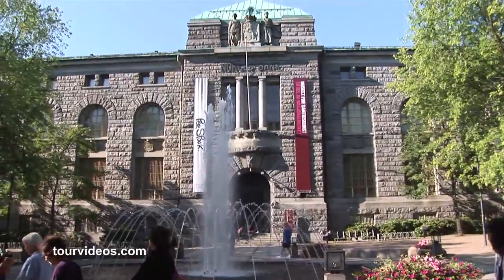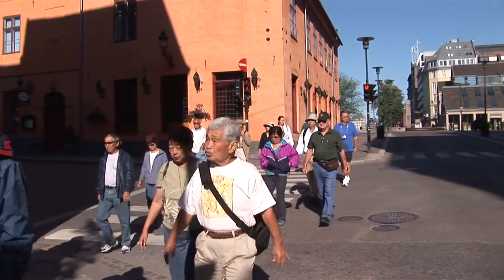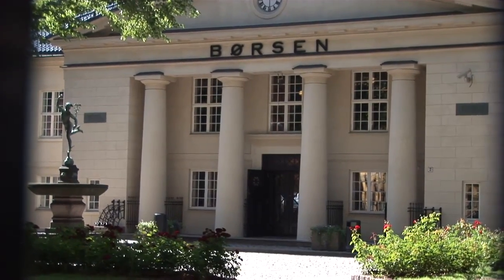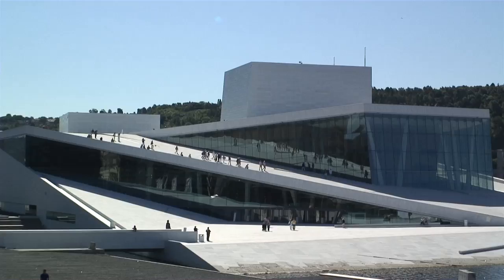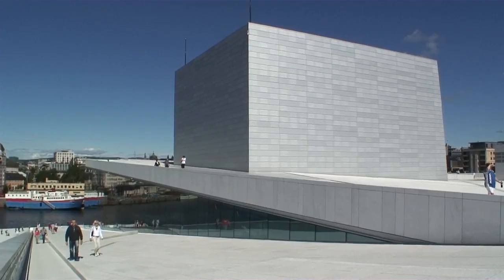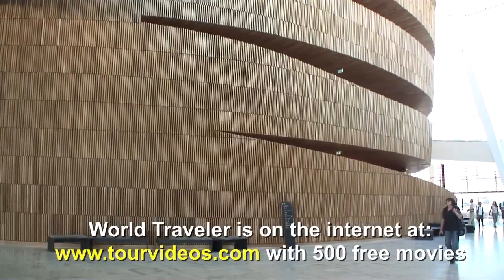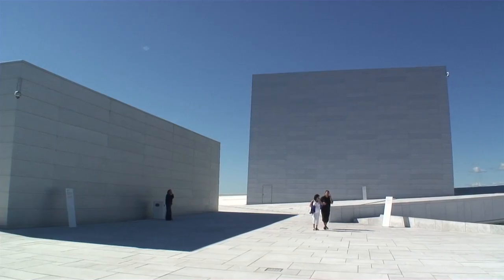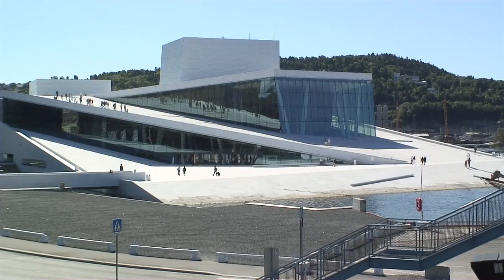Oslo Old Town & Opera.mov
A meandering stroll along the grid of streets in this old section is quite rewarding and easily done in under one hour, for it covers a square area about 500 meters on each side, and is filled with venerable stone and brick buildings dating back a few centuries.  There is an energetic downtown feeling to the place, which is occupied mostly by offices, shops and restaurants. We visit the new opera, built at the water's edge next to downtown.  It's a remarkable structure that invites you to walk on the roof for a view across the harbor to downtown.